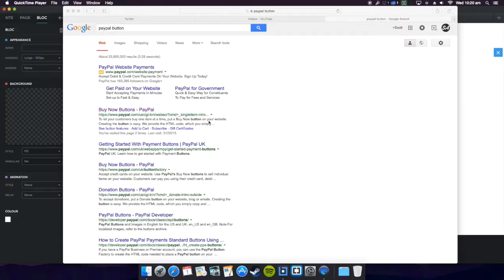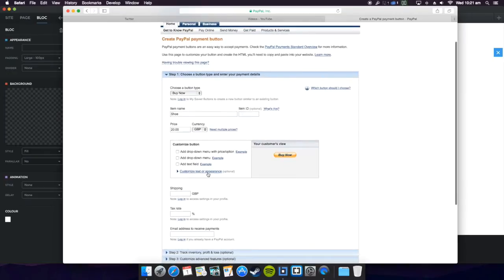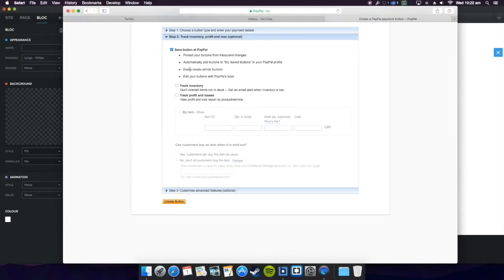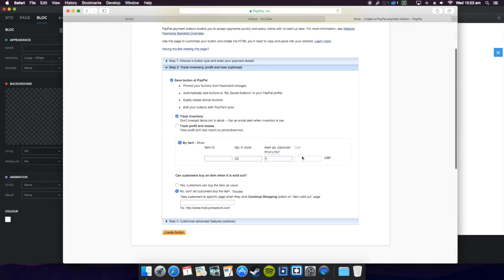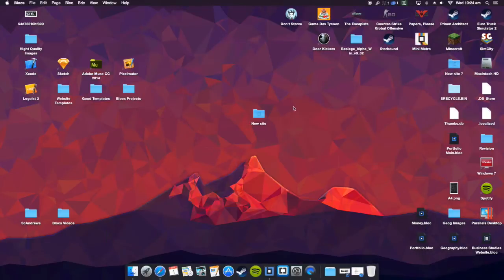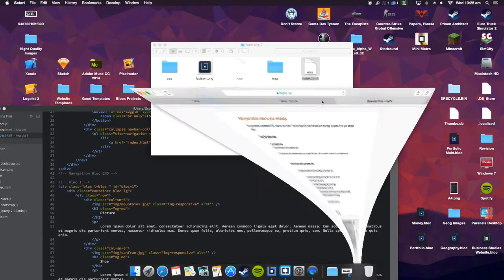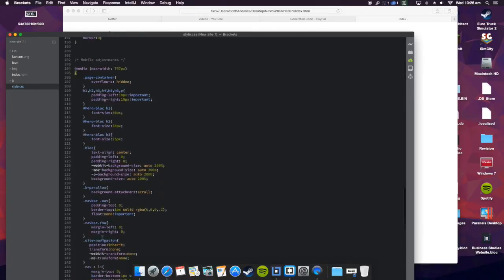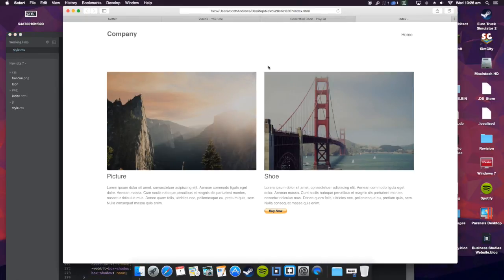Blocs: How To Embed A Paypal Button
A requested tutorial that allows people to set up a commerce business and sell products online.